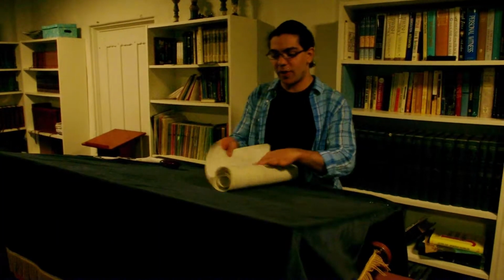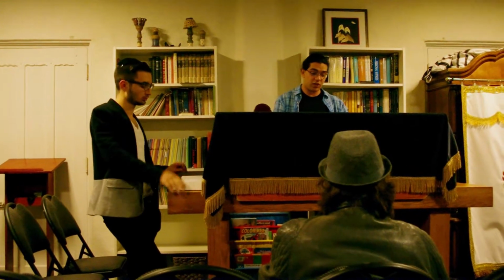Purim 2014 Chabad NDG